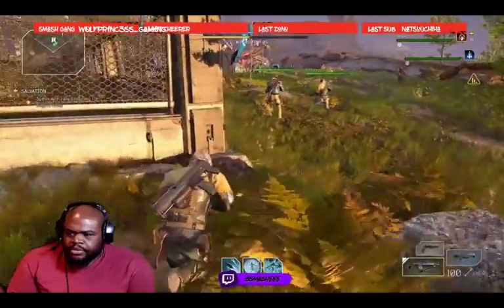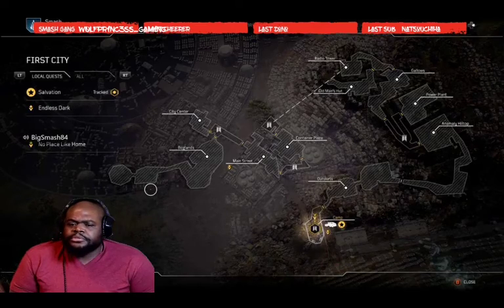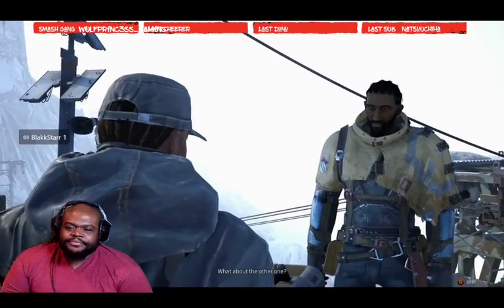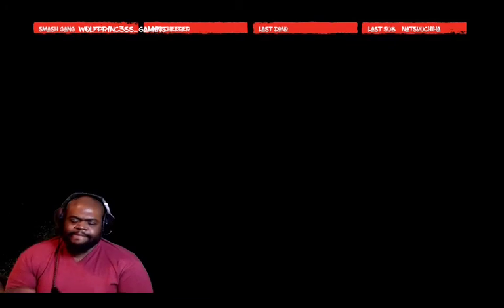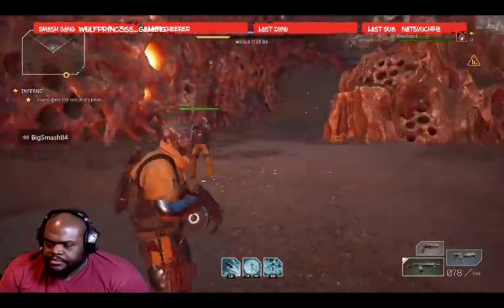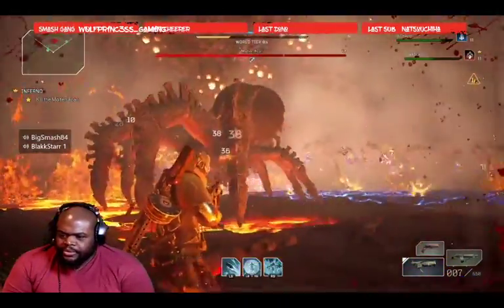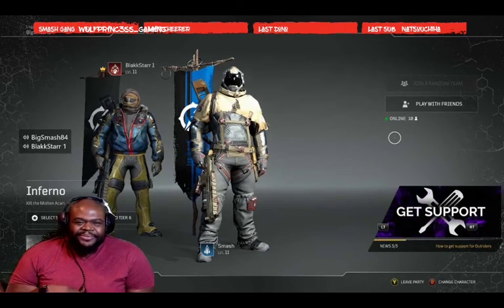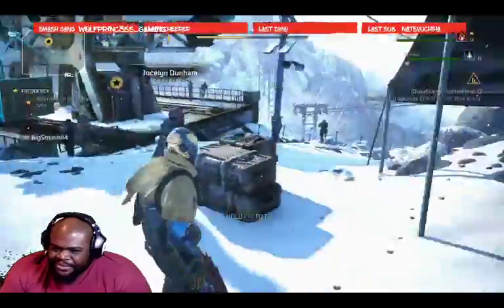OUTRIDERS Xbox Walkthrough Gameplay Part 3 | MOLTEN ACARI BOSS & 1st EPIC WEAPON (FULL GAME)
Outriders is a cooperative role-playing third-person video game developed by People Can Fly and published by Square Enix's European subsidiary. It is set to be released on April 1, 2021 for Microsoft Windows, PlayStation 4, PlayStation 5, Xbox One, Xbox Series X/S, and Stadia.

Outriders is a third-person shooter mixed with elements from role-playing games. In the beginning of the game, players create their custom characters and choose from four classes, each of them has unique abilities that the players can utilize. The four classes include Trickster, which has the ability to manipulate time, the Pyromancer, which can manipulate fire, the Devastator, which can unleash seismic attacks, and the Technomancer. These special skills have a short cooldown time and can be combined with other skills for maximum effects. The game features a skill tree that allows players to unlock and upgrade their skills.

Humanity's efforts to colonize the alien planet, Enoch, went astray as the expedition team encountered a massive energy storm, known as "The Anomaly", during their search for a mysterious signal—which may indicate hope for humanity's future. The storm grants both Enoch's inhabitants and the colonists superpowers.

*You can catch me streaming on YouTube, Twitch, and FB Gaming 4-5x a week*